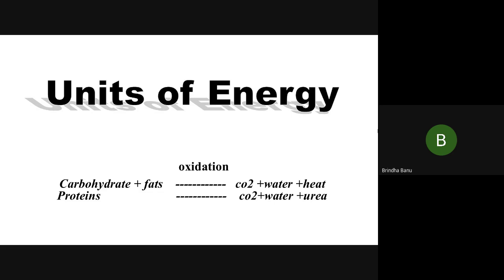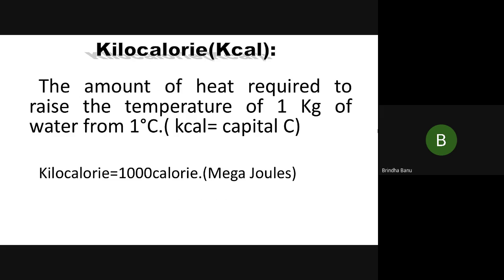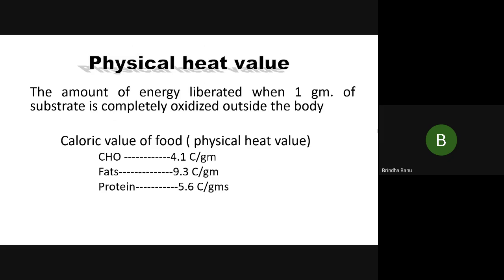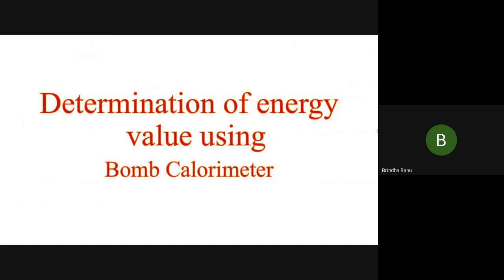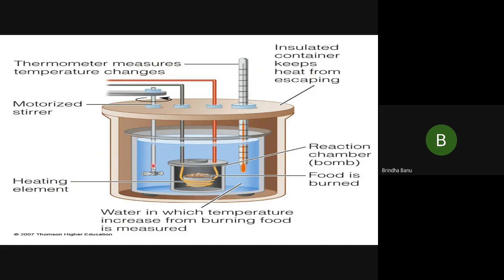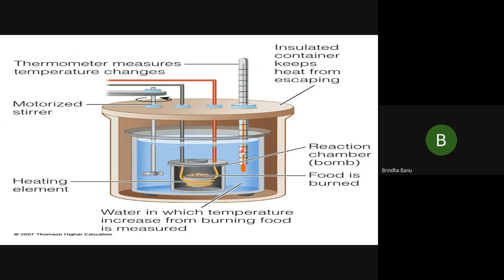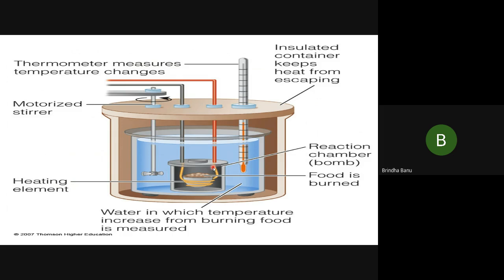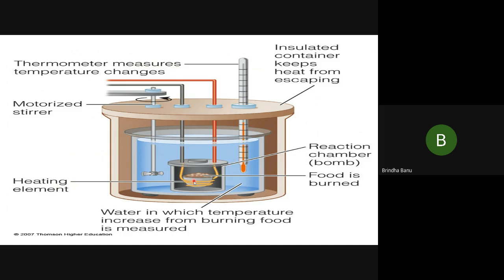Units of Energy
In this video, we explore the units of energy, including joules, calories, electron volts, and kilowatt-hours, and their significance in physics, biochemistry, and daily life. Learn how energy is measured, converted, and applied in different scientific and industrial fields.